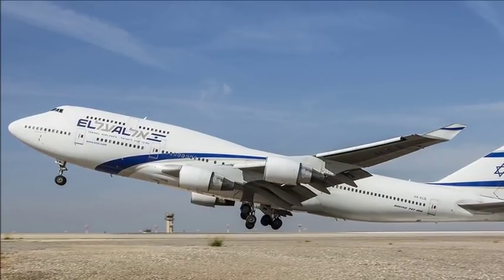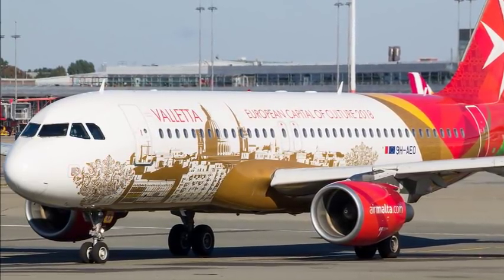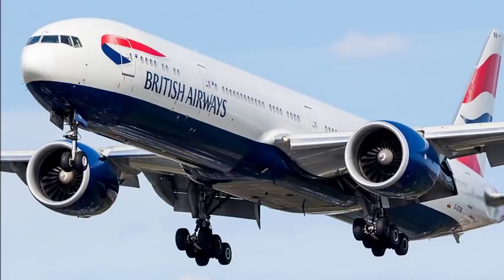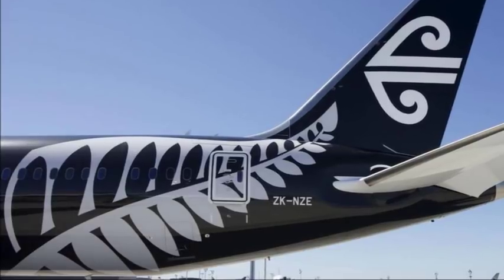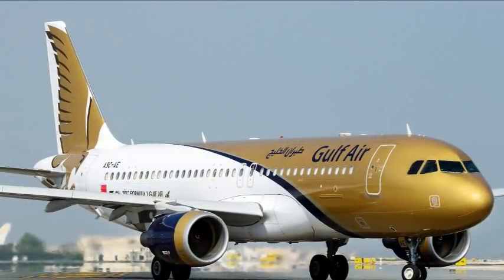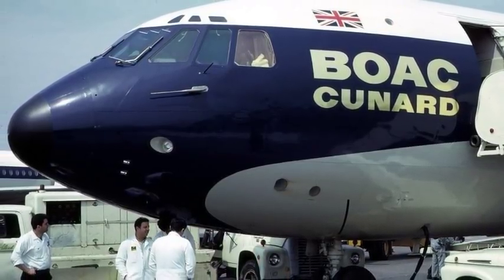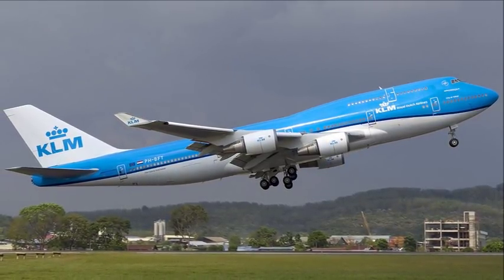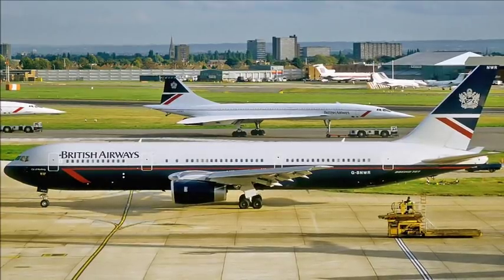Ibirdball's Top 20 Airline Liveries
Another episode in "Guess How Long It Takes For Ibirdball To Realise He Hasn't Uploaded In Two Weeks".

Welcome to another review. In this one I go through my personal top 20 airline liveries.

These are simply standard airline liveries (both past and present) and doesn't feature special ones, such as Icelandair's 'Hekla Aurora' scheme.

Apart from the flybmi Embraer photo and various screenshots, I own none of the photos/videos in this video.

Xbox Live: Ibirdball